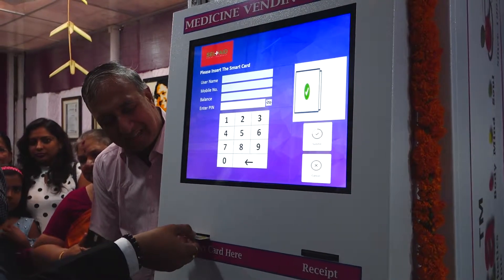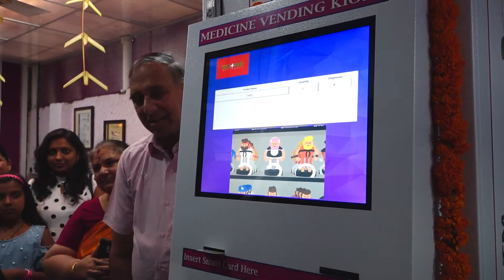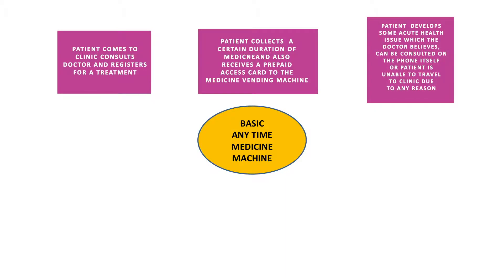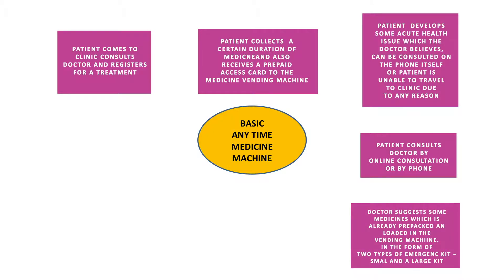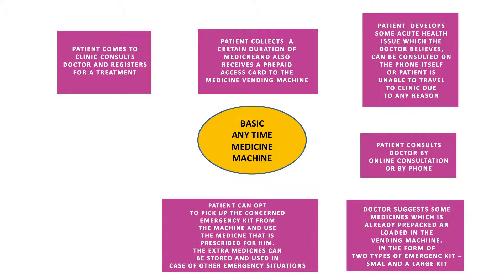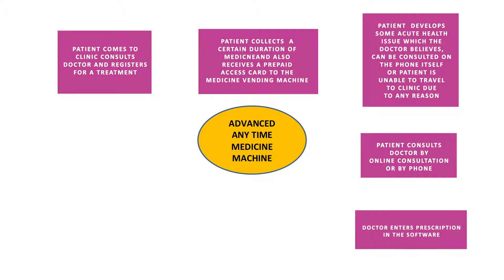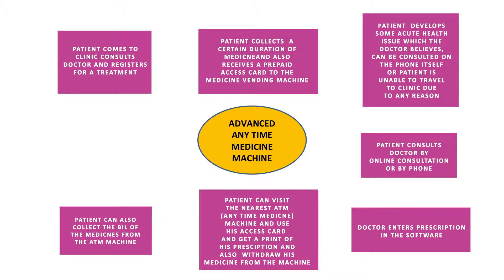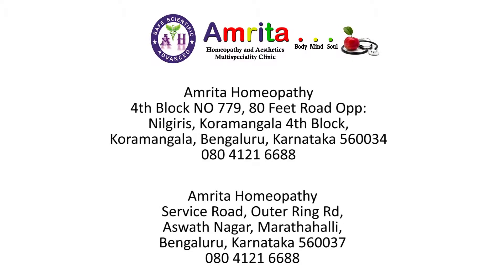WORLDS FIRST HOMEOPATHIC MEDICINE VENDING MACHINE- AMRITA HOMEOPATHY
WORLDS FIRST HOMEOPATHIC MEDICINE VENDING MACHINE- AMRITA HOMEOPATHY--- dispenses medicines as per doctors prescription